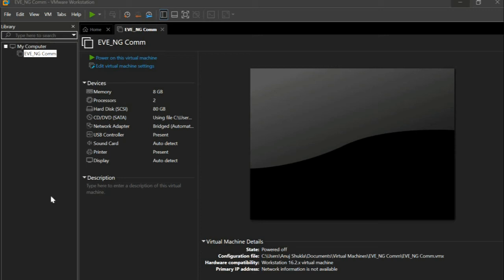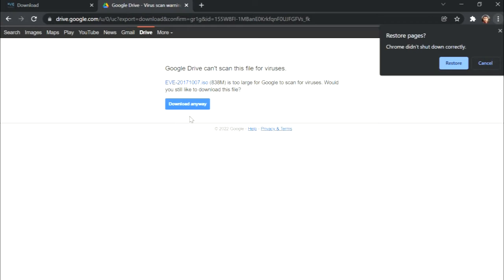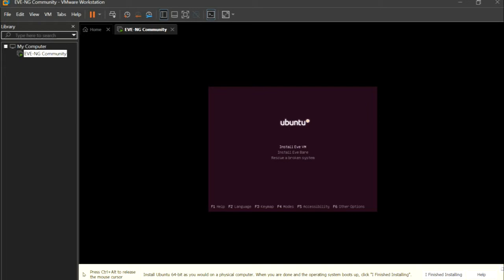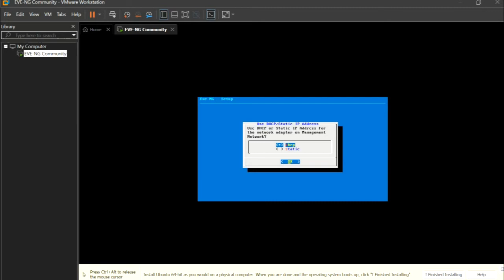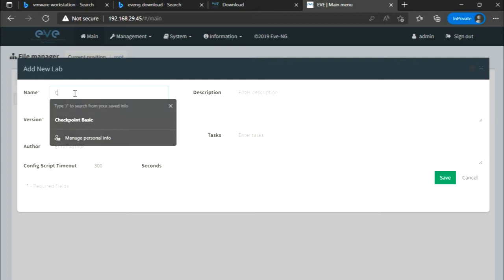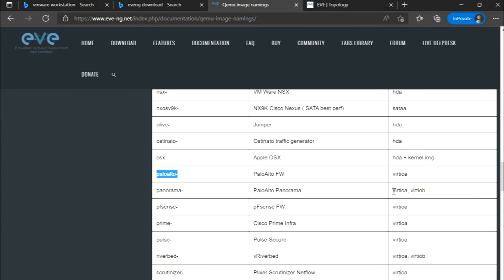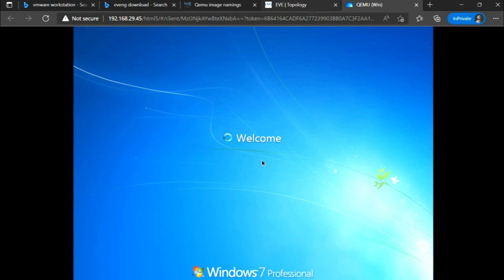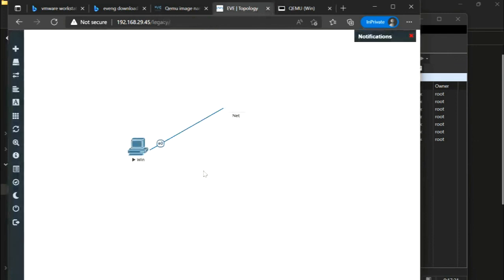How to set up EVE-NG lab | EVE NG Installation with VMware workstation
This tutorial will explain how to set up eve ng lab in your machine using VM ware workstation.